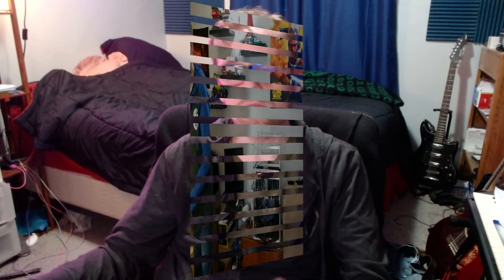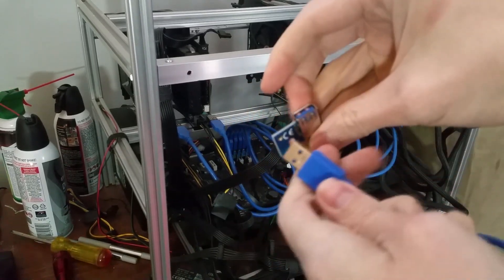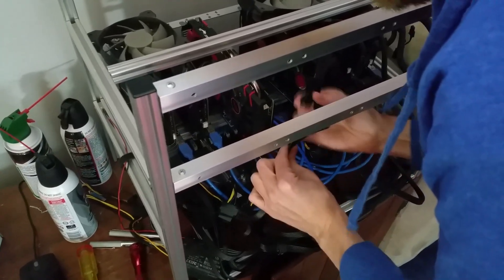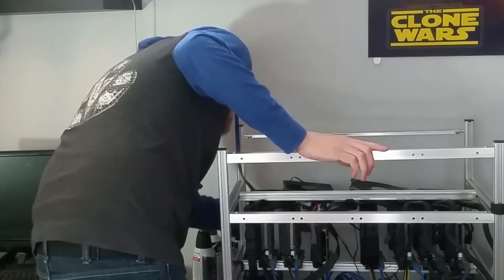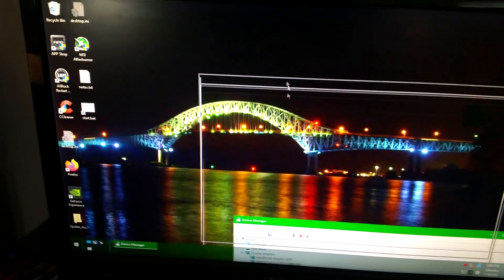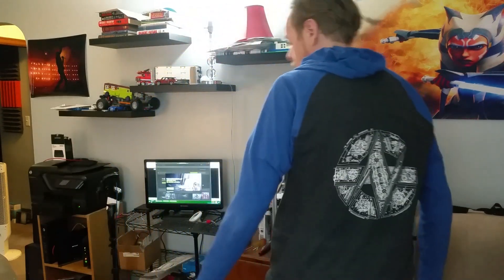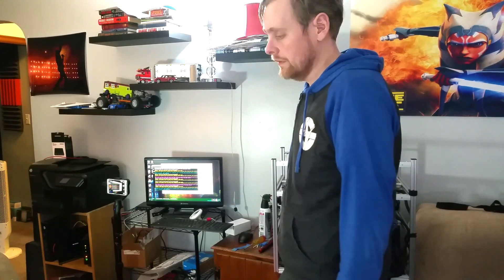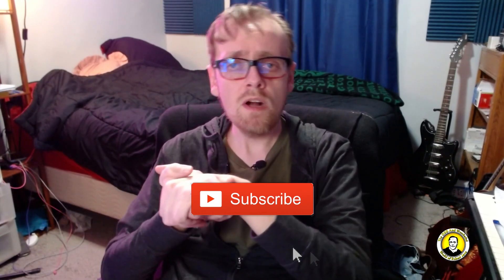Cryptocurrency mining in 2021 | can you mine Ethereum with a GTX 960?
So Ethereum is worth something again. Time to turn on the old miner and do some tests.

►Hardware:
Hot shoe swivel mount adapter
22 Pcs Tripod screw Adapters